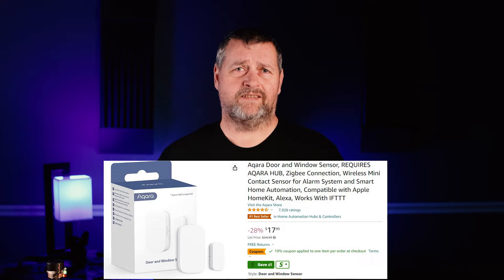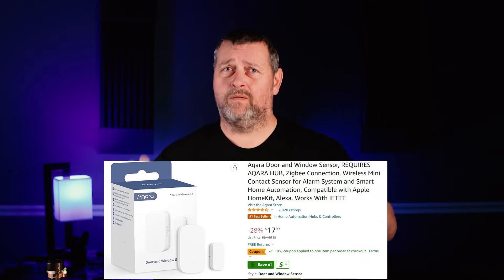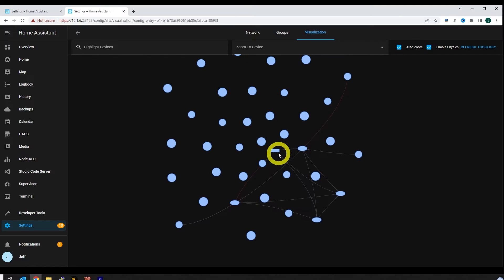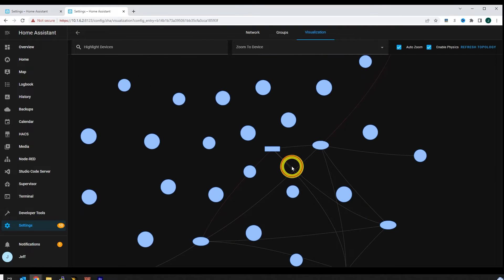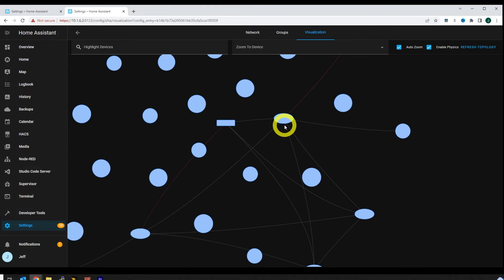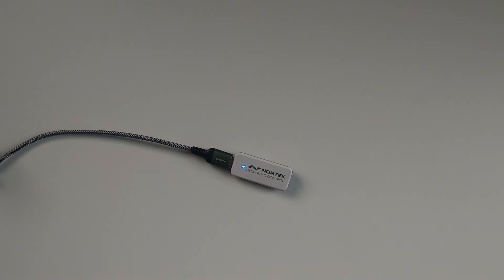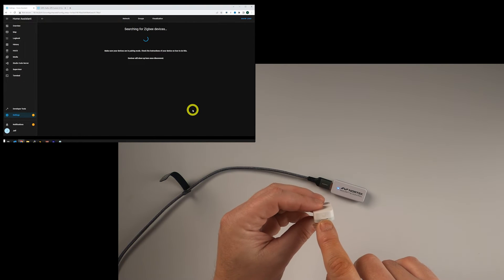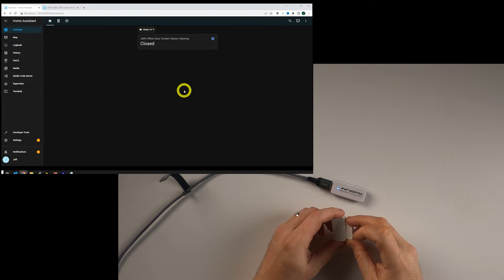Home Assistant and Zigbee - First Time Integration, Device Registration and Automation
In this video, I cover everything you've ever wanted to know about Zigbee and Zwave, but were too afraid to ask.  I show you how to add a Zigbee and Zwave coordinator to Home Assistant, and then how to add an Aqara contact sensor.

Zigbee and Zwave coordinator

USB extension cable

Conbee ii

Aqara contact sensor

This episode's t-shirt